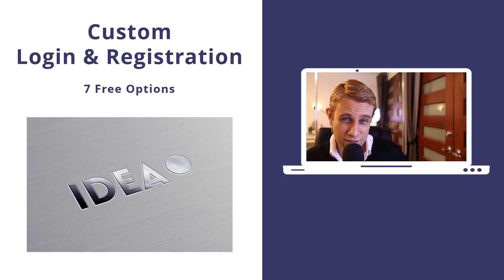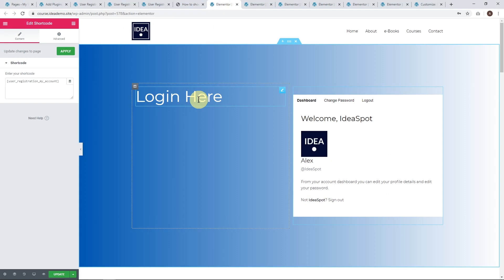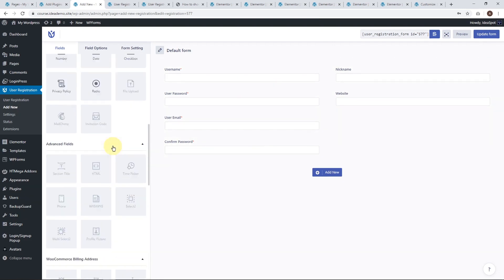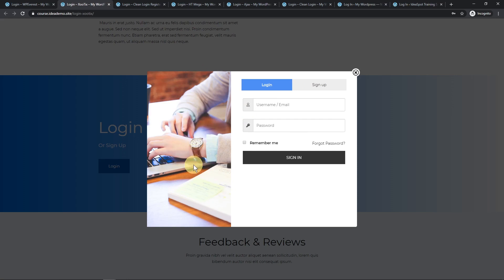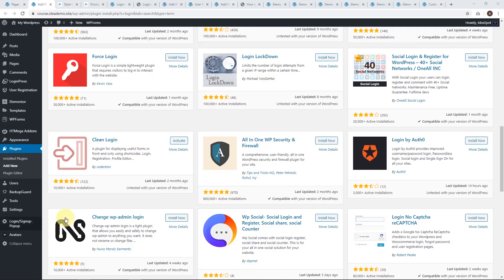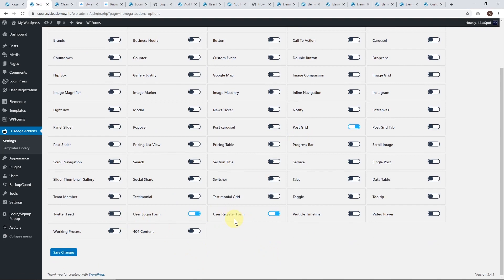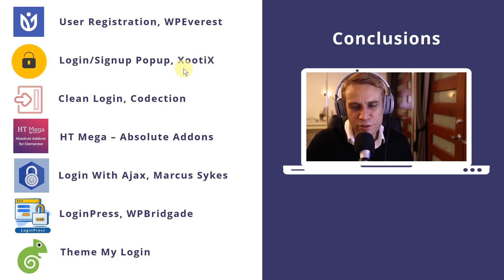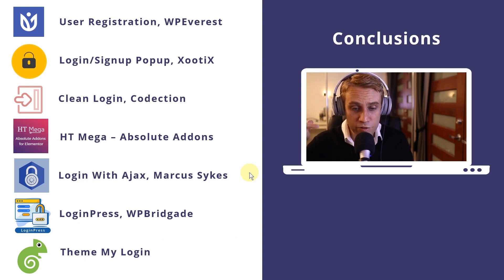Best Login & Registration Form Plugins (Free Options) For WordPress - Part 1/2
You'll learn how to make custom login and registration forms for WordPress. Don't worry about using the ugly default login screen again! Today we check out four WordPress different free plugins for log in and registration.

0:00 - Introduction
1:08 - User Registration Plugin by WPEverest
5:43 - Login/Signup Popup ( Inline Form + WooCommerce ) Plugin by Xootix
9:21 - Clean Login Plugin by Codection
11:35 - HT Mega Login Form for Elementor
14:30 - Conclusions

The Custom CSS I used is here:

Change the clean login profile font size:
.cleanlogin-container h4 {
 font-size: 15px;

Center the alignment of the xootix form:
.xoo-el-form-container.xoo-el-form-inline {
margin-left: auto;
margin-right: auto;